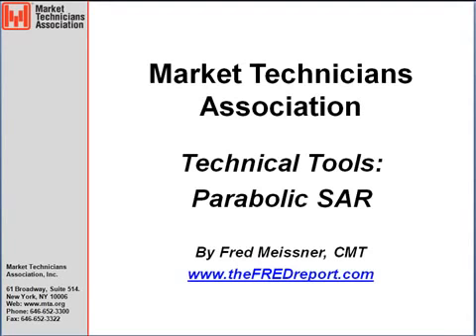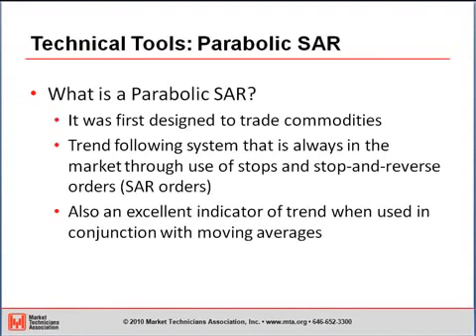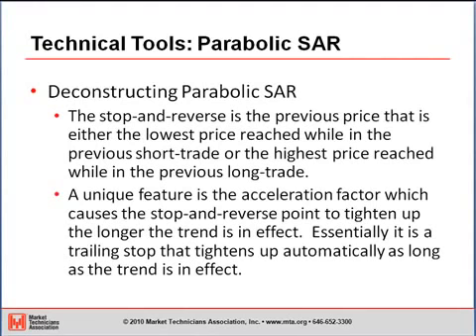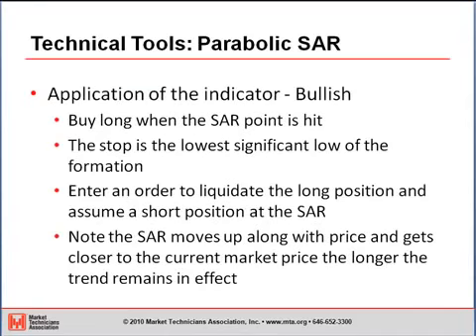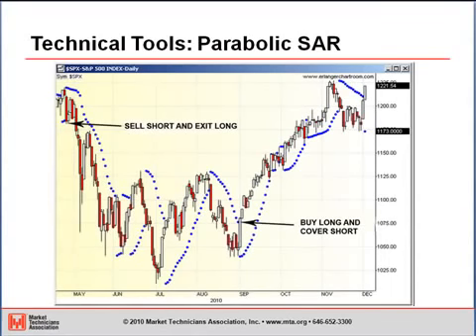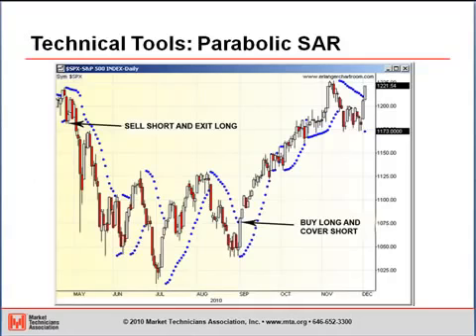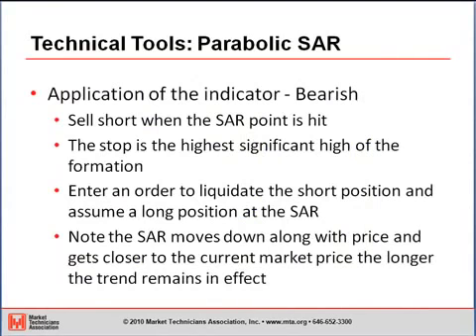استراتيجية مضمونة للربح مليون في المائة